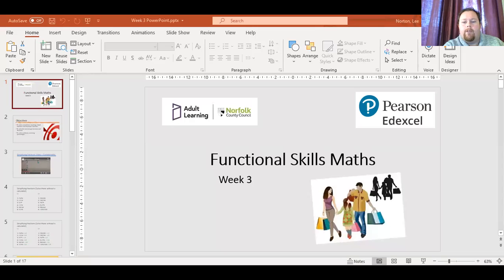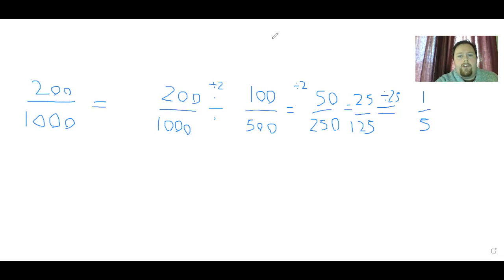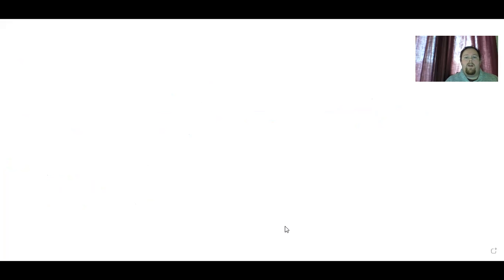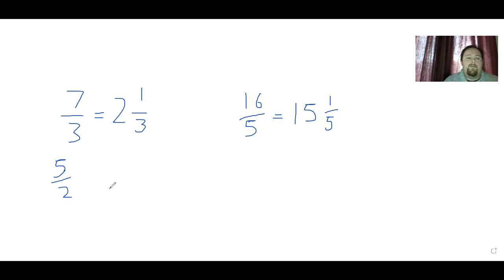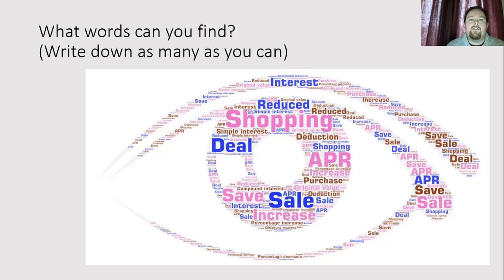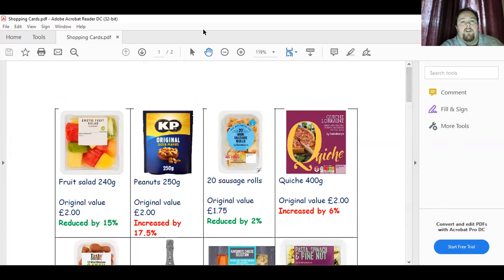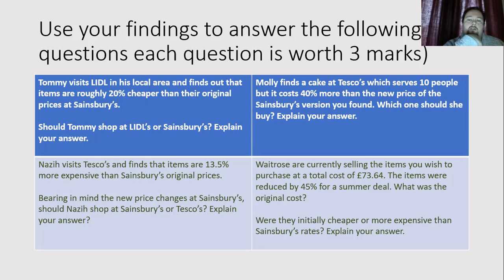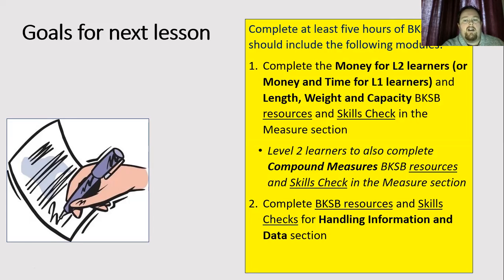Fast-Track Maths Week 3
Please view for week 3 of our Fast-Track maths programme